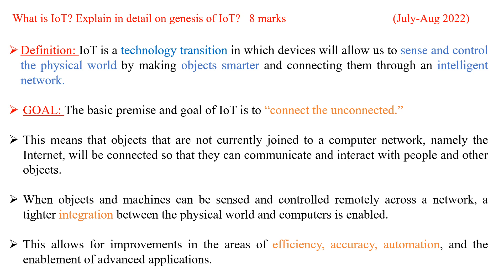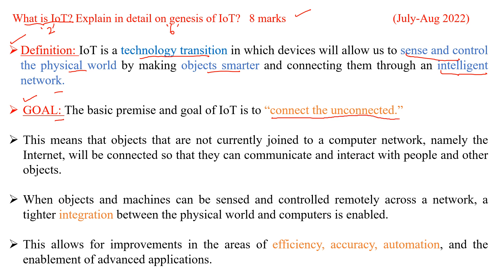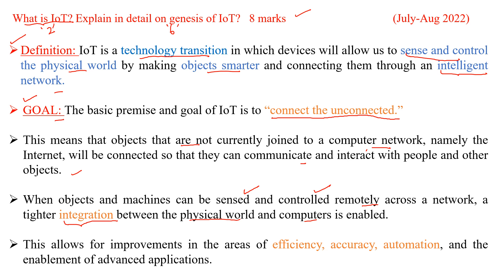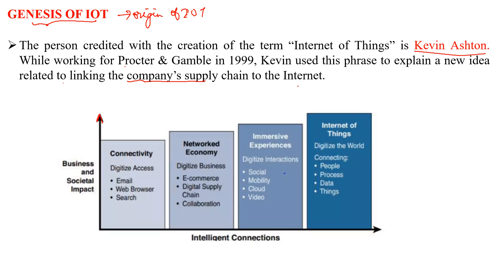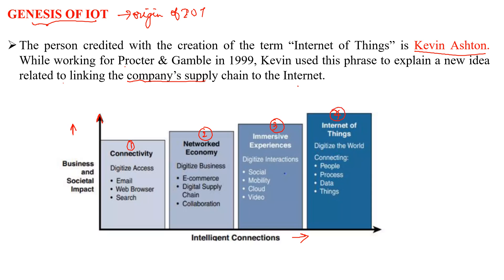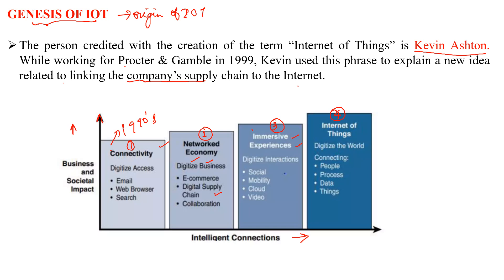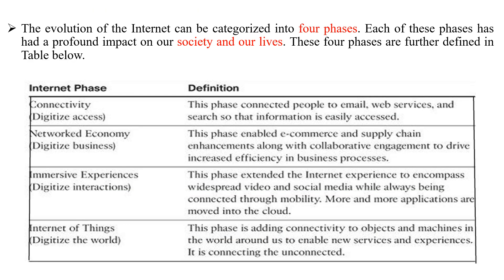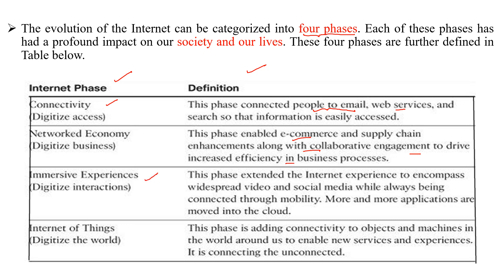Genesis of IOT:Few Minutes Learning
What is IOT?Genesis of IoT?
Lets make learning simpler using Few Minutes Learning with Dr.Sajithra Varun S